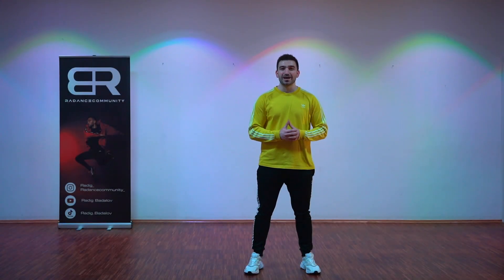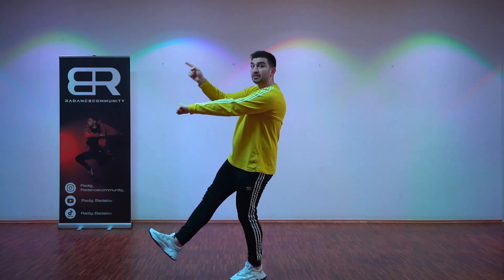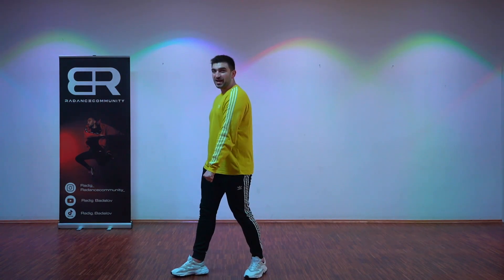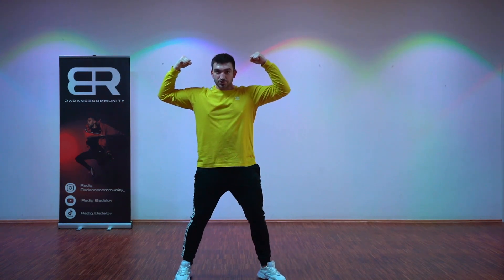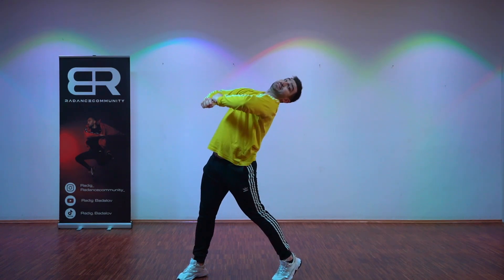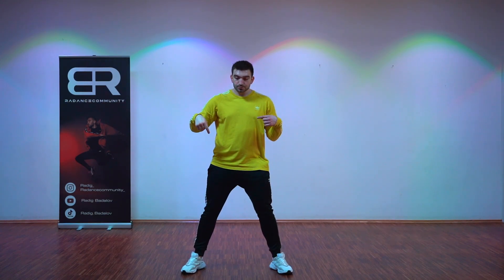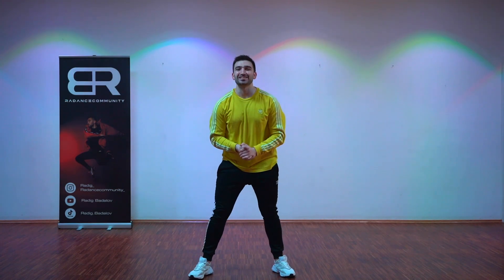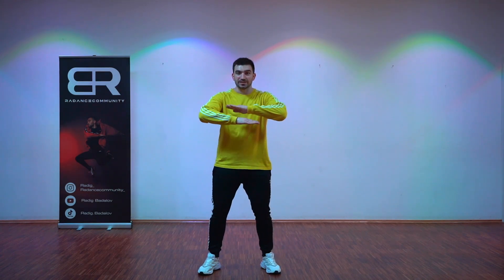DANCE TUTORIAL - BUM BUM | by RADIG BADALOV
Hey everyone! My name is Radig and welcome to my first Dance Tutorial in 2021! Today I am going to teach you my choreography to BUM BUM.

Song we are dancing to is: Bum Bum by Mc Bin Laden

Choreography: Radig Badalov

*Please note : The Music we are dancing to is my own cut of the original Song. You can simply play it from the Dancevideo to this choreography.